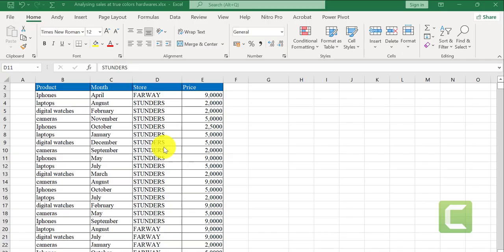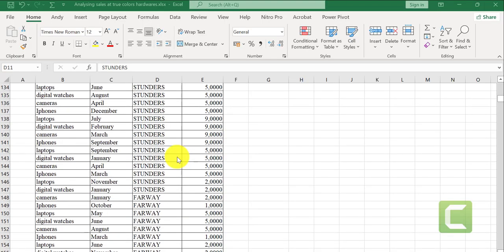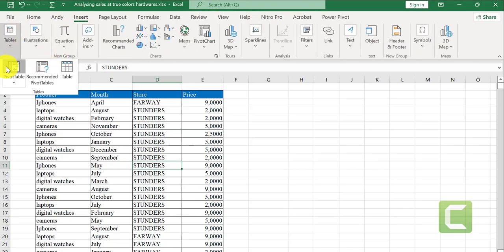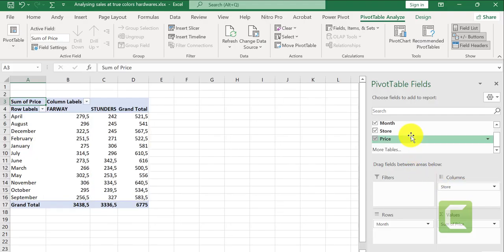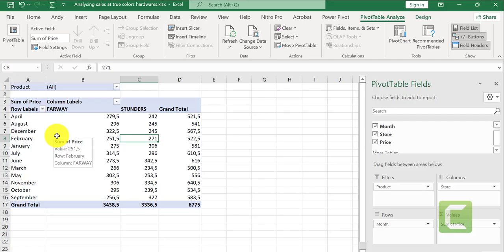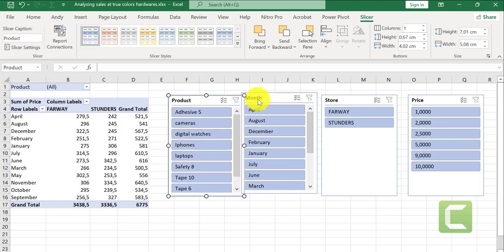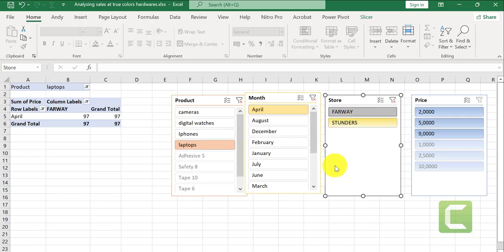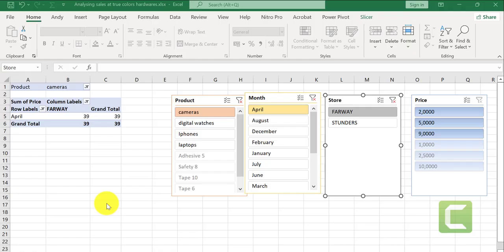ANALYSING DATA USING SLICERS AND FILTERS